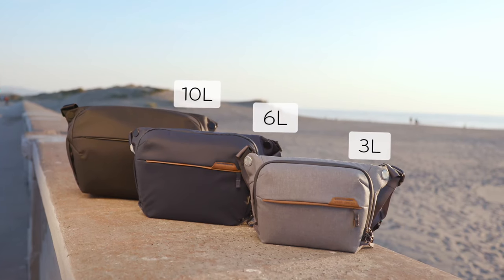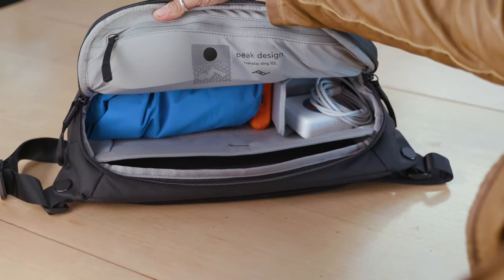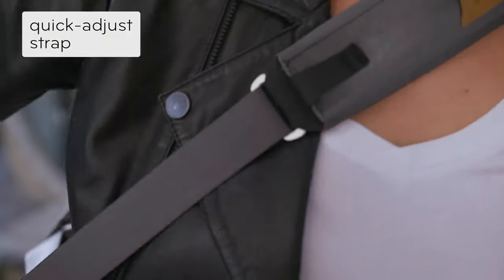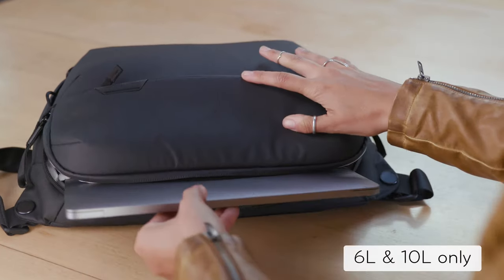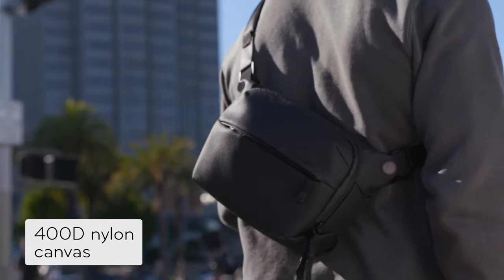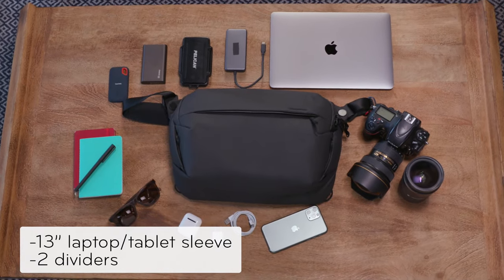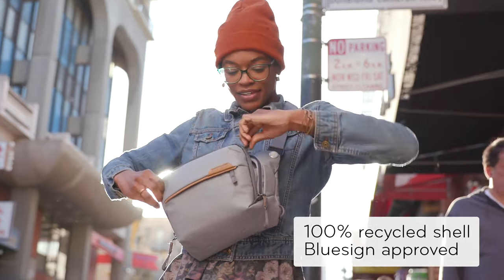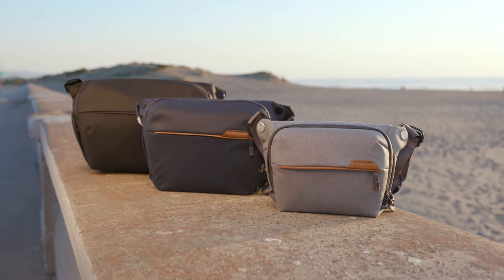Everyday Sling - Your Quick-Access Day Bag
Available in 3L, 6L, and 10L, the super versatile Everyday Sling is your go to solution for fast and light camera or everyday carry. Use the included Cord Hook strap to secure it across your back messenger bag-style while biking, hiking, or just floating around on a sunbeam; another day on earth.

Interested in upgrading from an older Peak Design product? Sell your used gear on the PD Marketplace It'll sell faster, and you'll pay zero seller fees if you choose payout in PD store credit. Currently serving US and Canadian customers...more countries to come!